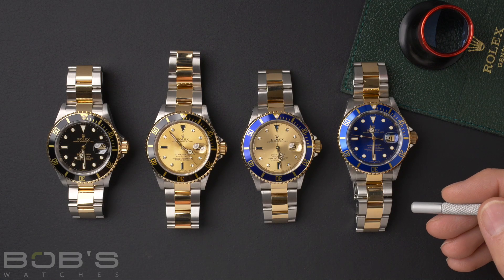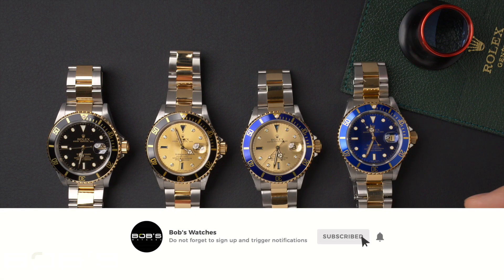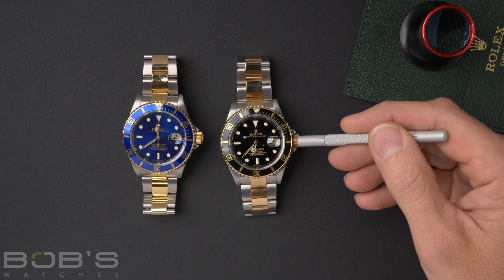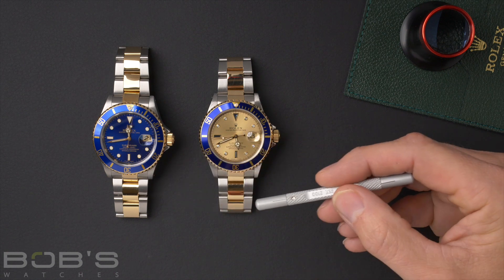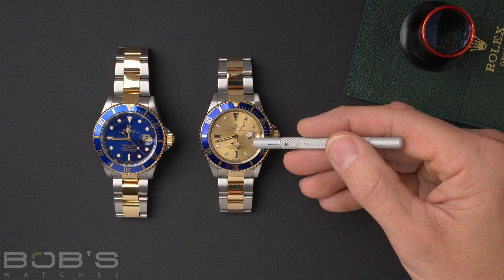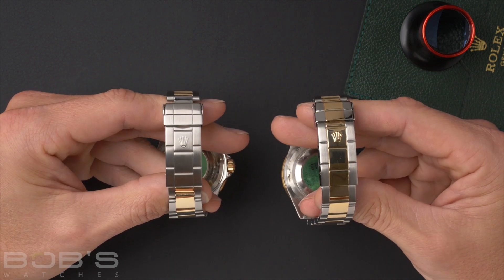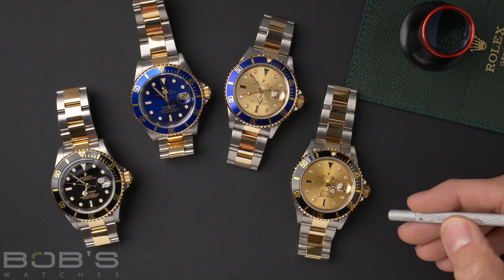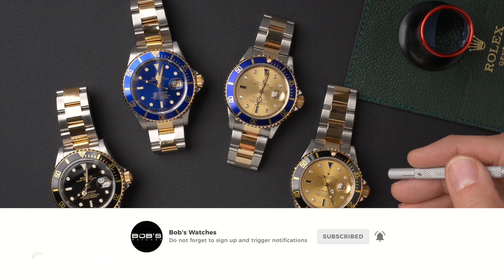Two-Tone 16613 Rolex Submariner Review - Ultimate Buying Guide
First introduced in 1988, the Rolex Submariner 16613 watch may have been replaced by a newer, chunkier-looking model in 2009, but it still remains a valuable collector’s item for those with a love for the classic Rolex dive watch. Equipped with diver-safety features like luminous coated dial indexes, a waterproof case construction, a rotating timing bezel, and an anti-reflective sapphire crystal, the Rolex Submariner 16613 is a luxurious take on the modern dive watch, and we are going to go into detail on this iconic Rolex design in this latest video.

The two-tone Rolex Submariner 16613 belongs to the iconic Submariner collection – a family of sophisticated diver’s tools developed by Rolex in 1953. It was the first of its kind to offer an impressive 100-meter water resistant case crafted from solid stainless steel.

The first two-tone Submariner watch appeared in 1984 with the release of the reference 16803, which gave rise to the popularity of a luxury diver’s watch with a twist. Never before had cutting edge technology been blended so seamlessly with such sophisticated and luxurious materials. The two-tone Rolex Submariner 16613 was created just 4 years later, and remained in production until the 2009 launch of the Submariner 116613 with its new “Super Case” design, which features thicker lugs and crown guards. Complete with a Cerachrom ceramic bezel, the ref. 116613 marked the end of aluminium bezels for Rolex and the beginning of a more robust, weather hardy, and corrosion resistant Submariner diver’s watch.

The design of the Rolex two-tone Submariner 16613 is simple and practical. The three handed dial design is home to a date window at 3 o’clock; a “Serti” dial is also available with gem-set hour markers. Additionally, depending on the year of production, examples can be found with holes or no holes on the 40mm stainless steel case, and variations between tritium-filled or LumiNova-finished hands and hour markers. The 300-meter water resistant case of the Submariner 16613 watch comes with either a black dial or a blue dial, and is fitted with a rotating bezel featuring a matching aluminum insert.

The Submariner 16613 is powered by the in-house Rolex Caliber 3135 movement which will provide you with a 48-hour power reserve and a frequency of 28,800 vibrations per hour. Later examples benefit from upgraded versions of the Cal. 3135 that feature the addition of a blue Parachrom hairspring, which offers improved resistance to magnetic fields and temperature fluctuations.

The original Oyster bracelet was developed by Rolex in the 1930’s and boasted flat three-piece links that proved both practical and comfortable for everyday wear. On the Rolex Submariner 16613, the Oyster bracelet continues its luxurious design codes, and increases the degree of luxury with hollow 18k gold center links. Additionally, depending on the age of the model, some 16613 bracelets also feature hollow end-links. A folded metal clasp with a safety latch and fold-out wetsuit extension makes it easy for you to secure this Rolex Submariner watch onto the wrist, even over heavy diving gear. Older 16613 models are completed with an all-stainless steel clasp, while newer versions of the reference include a redesigned wetsuit extension and a clasp that features an 18k gold center strip.